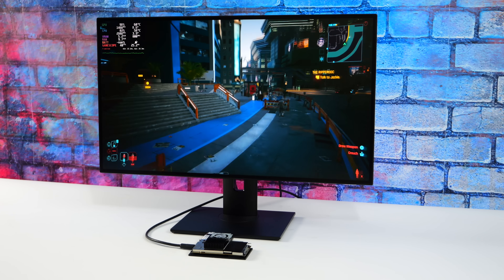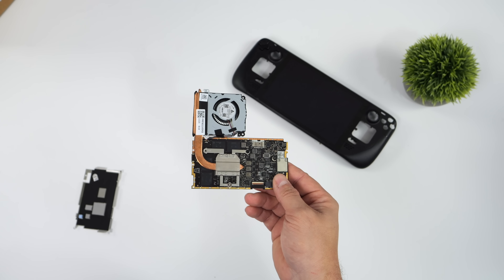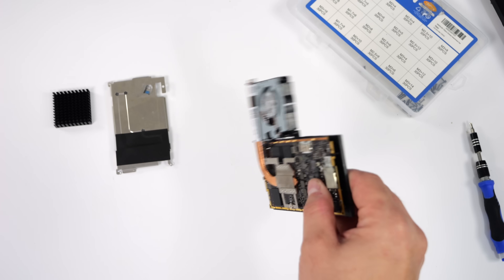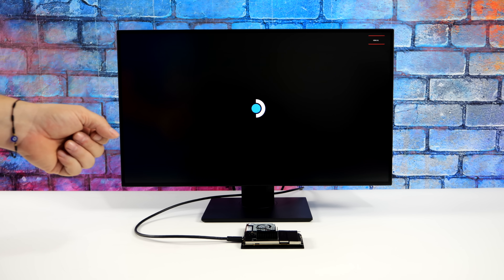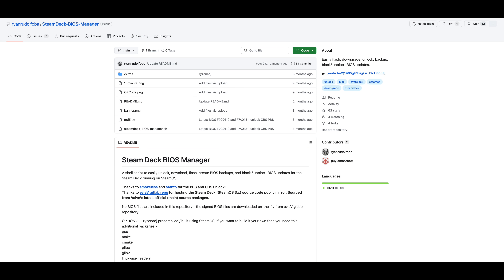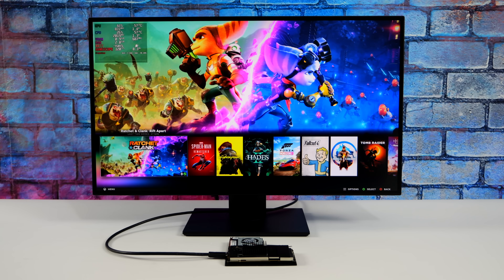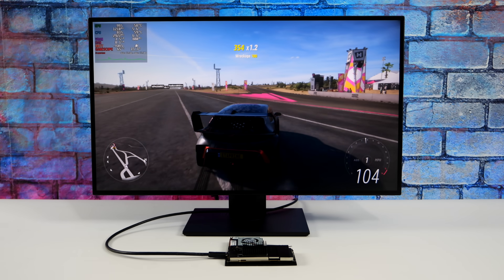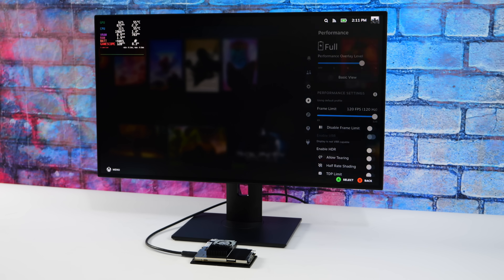A Steam Deck Mini PC Using Real Hardware!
In this video we turn a broken Steam deck into a Mini PC!
I recently bought a Broken Parted out Steam deck that would have cost too much to repair so naturally we had to turn it into a mini PC!
Using the LCD Steam deck motherboard and a 65W travel charger with HDMI we transformed the parts into a functional Mini Gaming PC powered by Linux!

ETAPRIME
12400 Wake Union Church Rd PMB 239

00:00 Introduction
04:28 Testing it out
08:41 Gaming performance
10:50 Final Thoughts